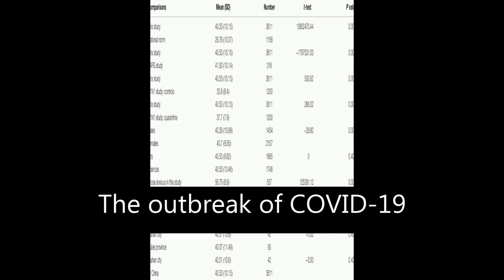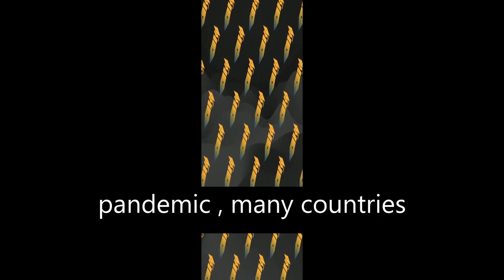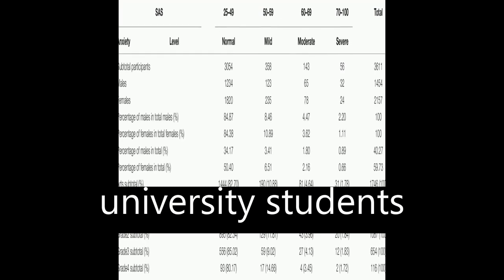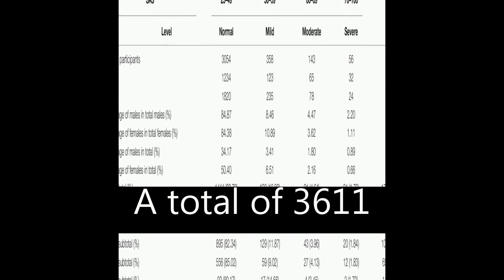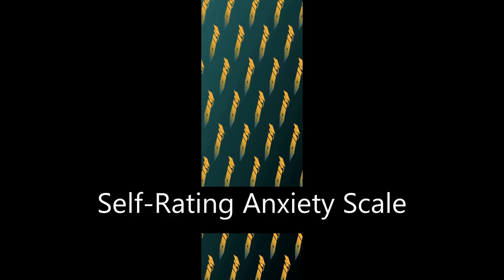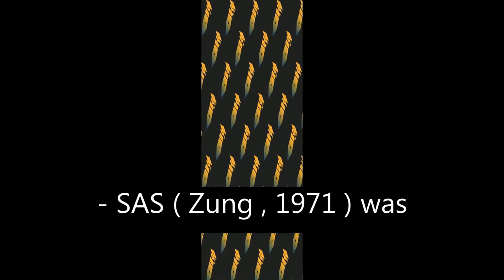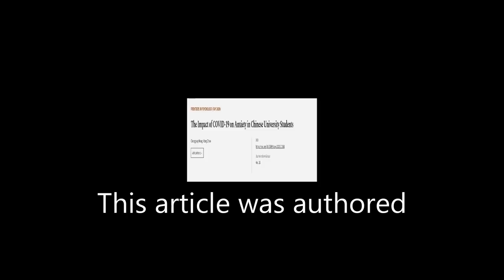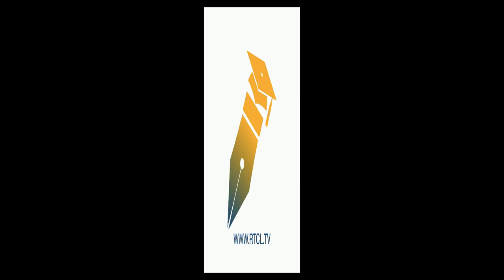The Impact of COVID-19 on Anxiety in Chinese University Students | RTCL.TV